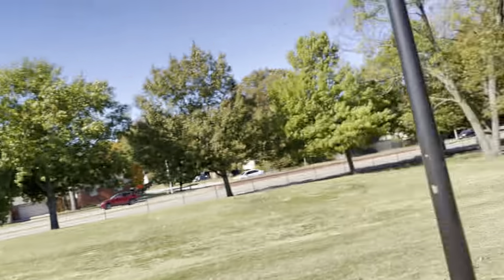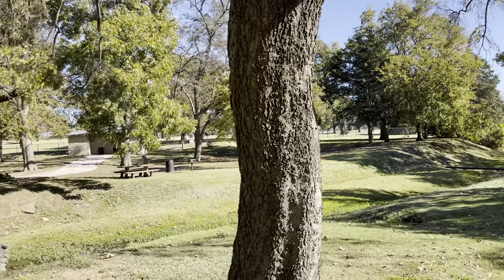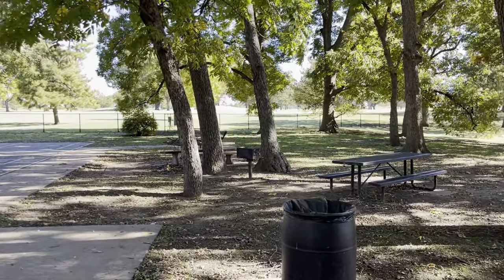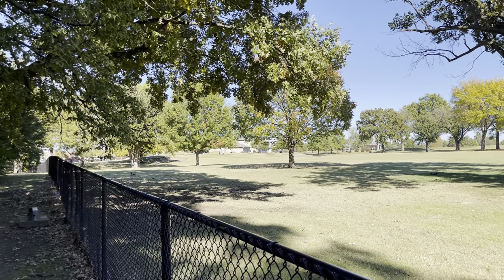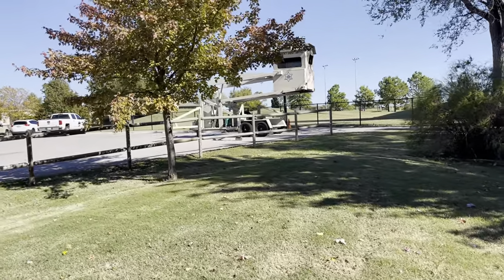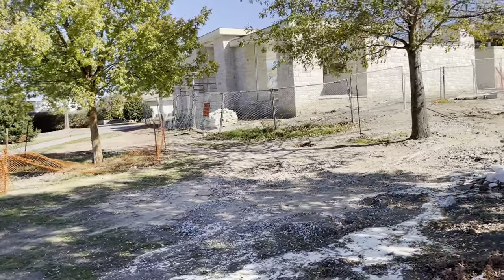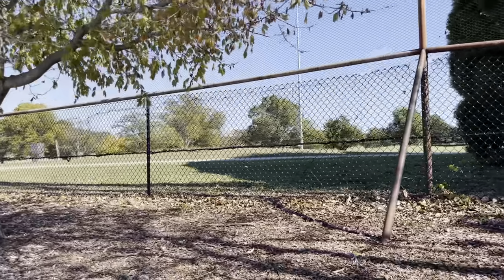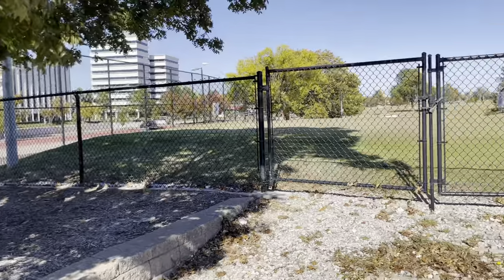Walking around Lafortune Park in Tulsa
There is a lot of picnic areas and children’s playgrounds in this park along with the golf courses